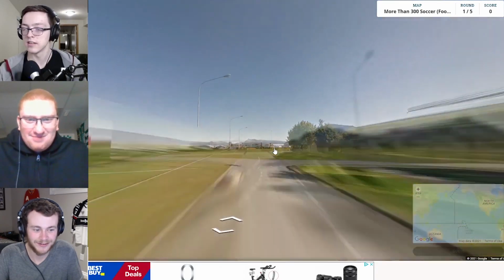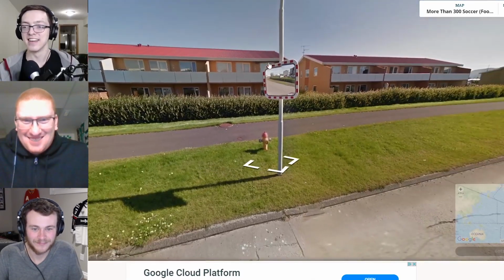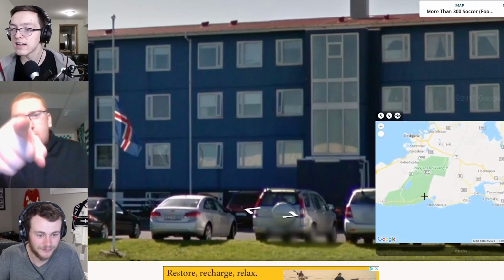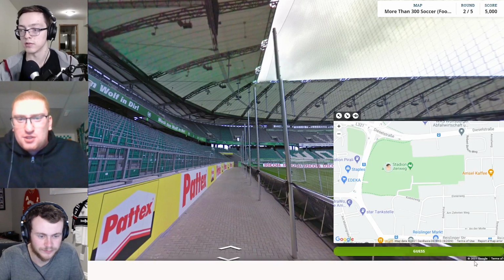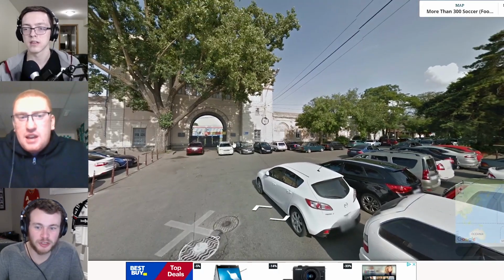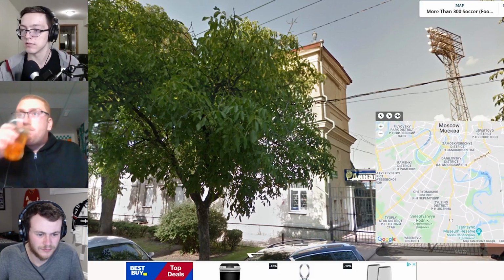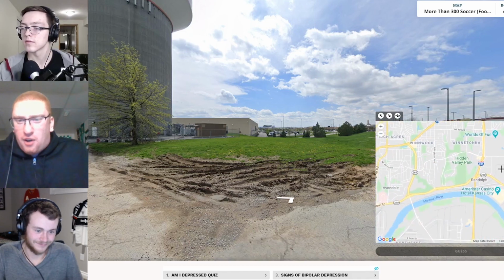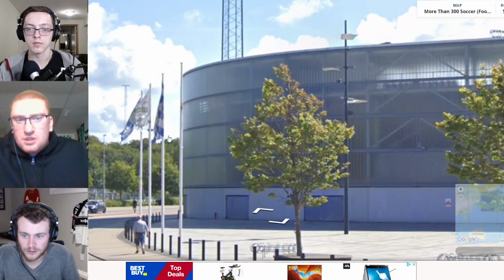Geoguessr WORLDWIDE Football Stadiums | The 90th Minute Plays Geoguessr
Were finally back with more football stadium Geoguessr! This time we take the challenge of worldwide stadiums! We previously did Geoguessr UK Football stadiums and Geoguessr European football stadiums, but now were Mr. Worldwide! Can we figure out where we are as we get placed by random football stadiums all around the world!